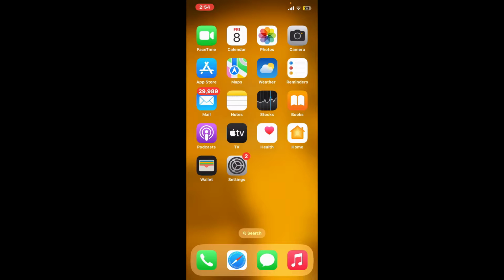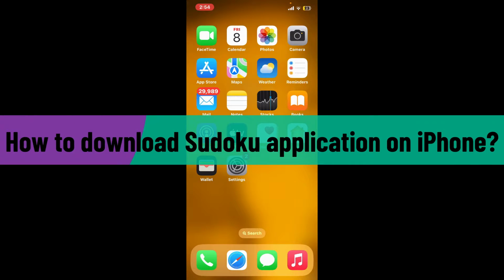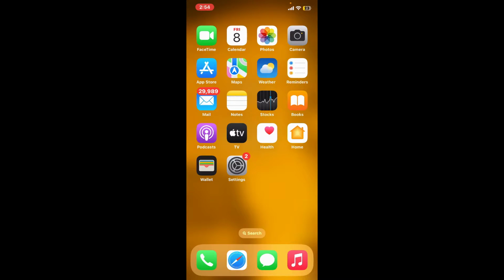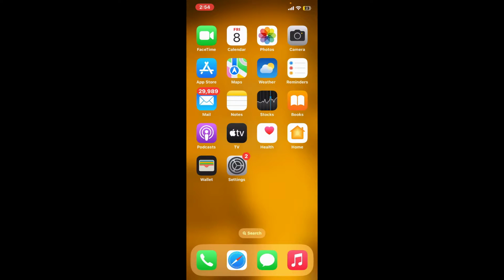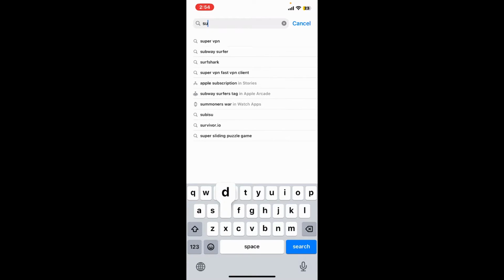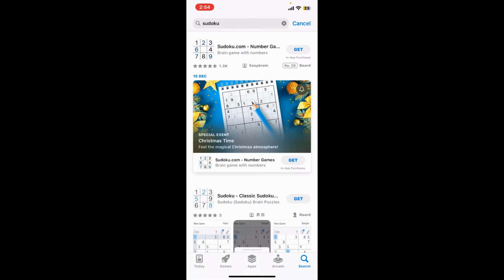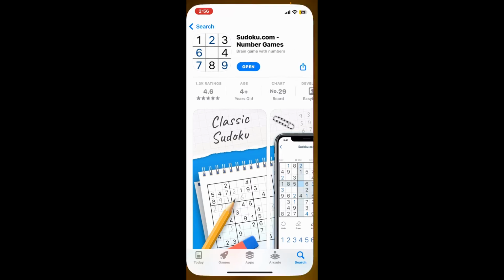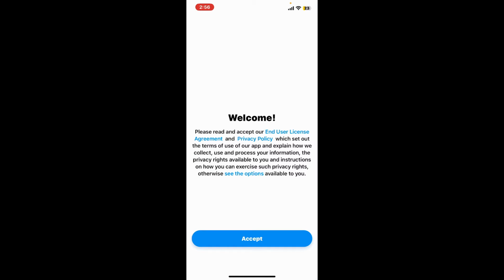How to Download & Install Sudoku App on iPhone 2023?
Discover the joy of Sudoku wherever you go! Follow our step-by-step guide on downloading the Sudoku app on your iPhone. From enhancing your mental agility to enjoying a relaxing puzzle break, we've got you covered. Dive into the world of Sudoku gaming today!"